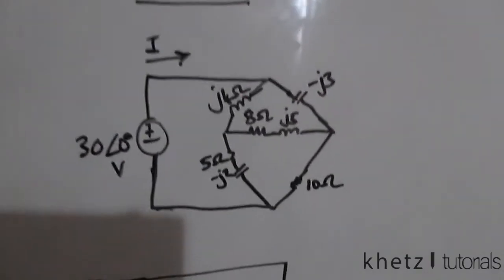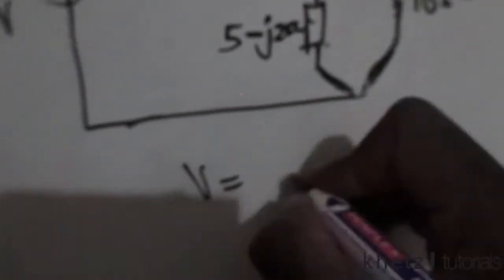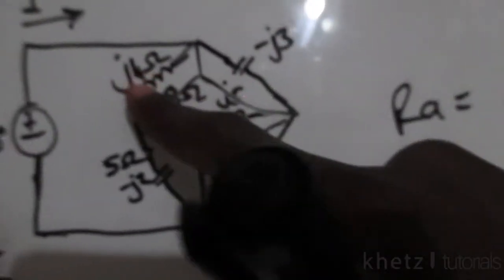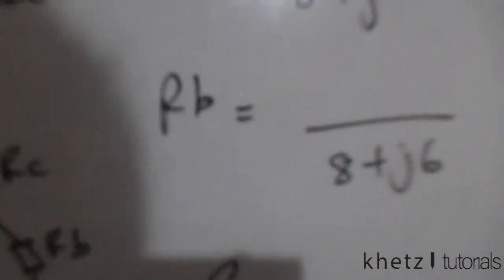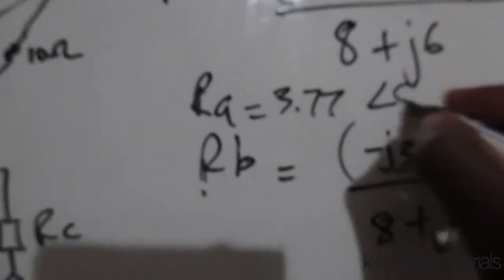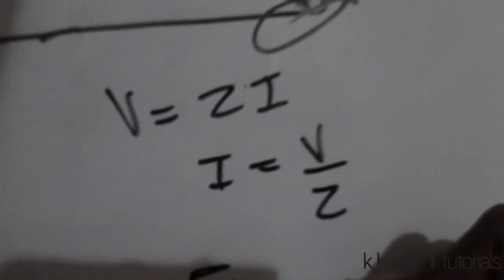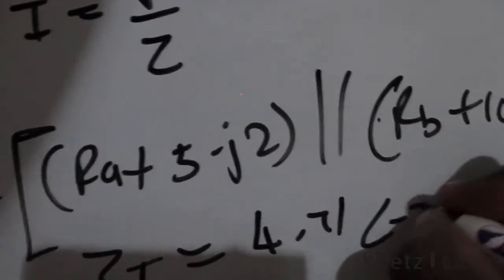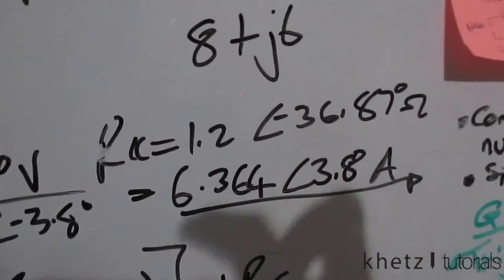Fundamentals Of Electric Circuits Practice Problem 9.12